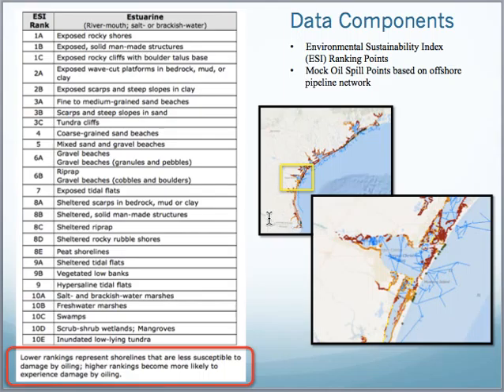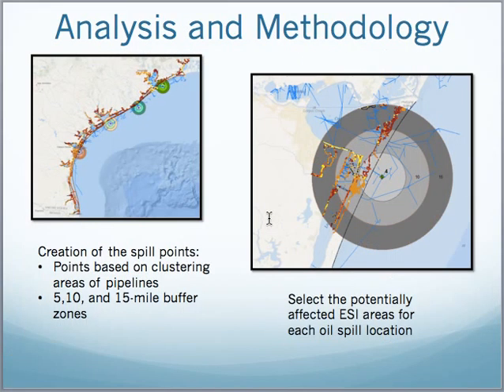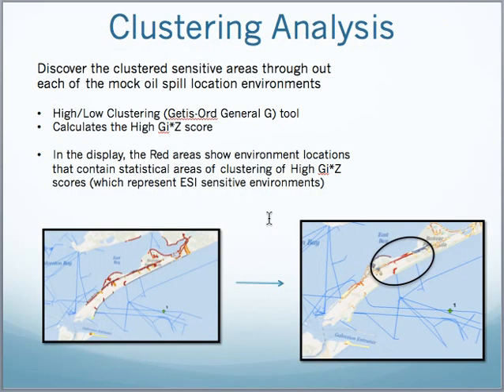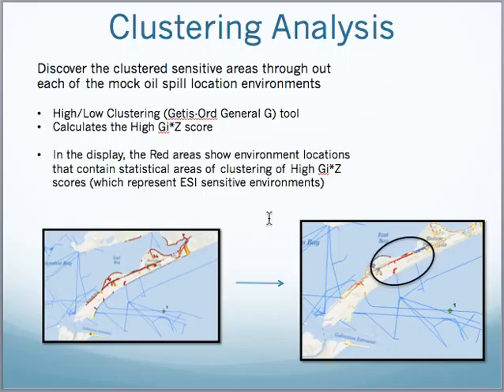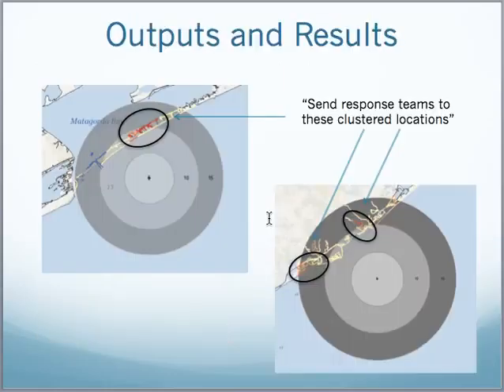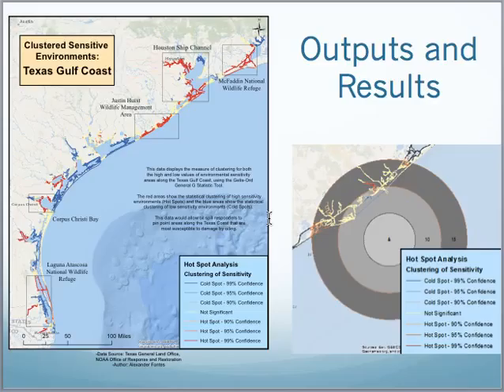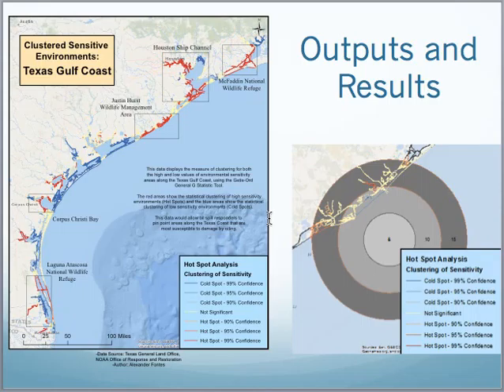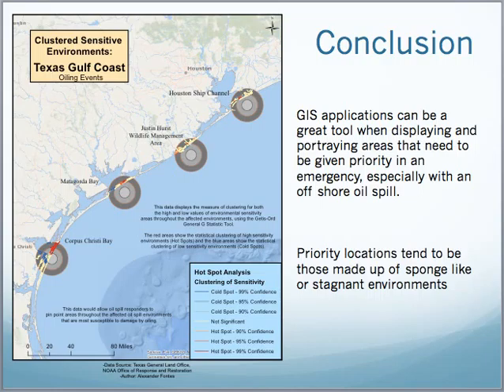Final Project Presentation AFontes